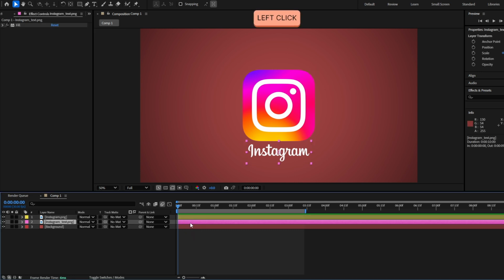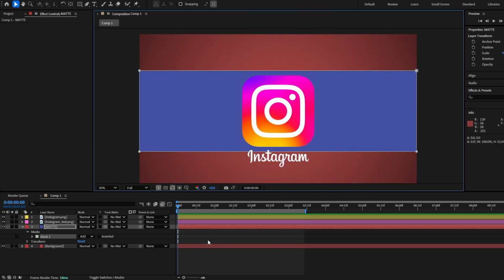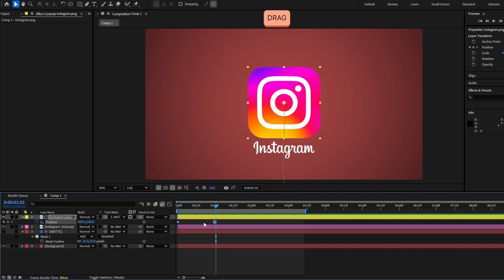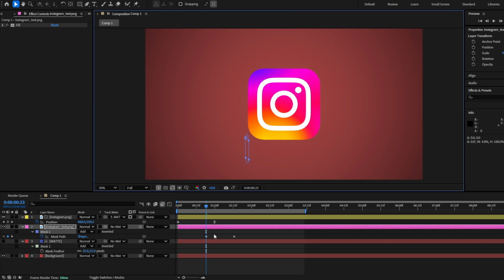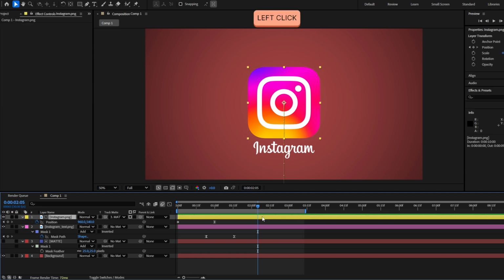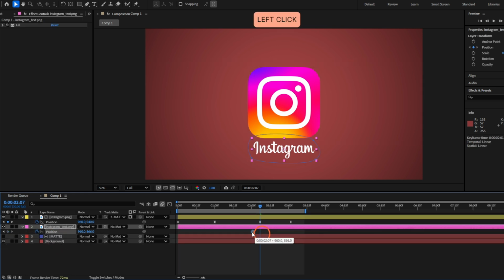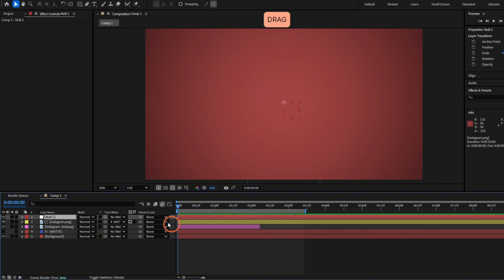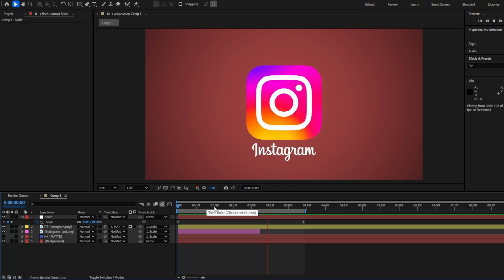Simple Logo Reveal - After Effects Tutorial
53/365 After Effects Tutorial